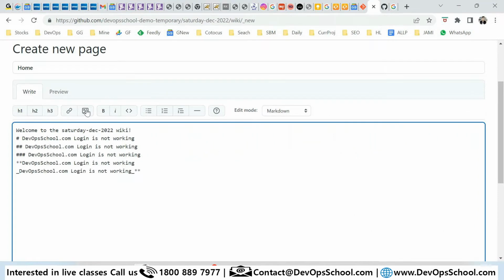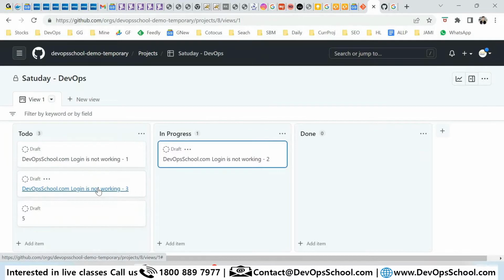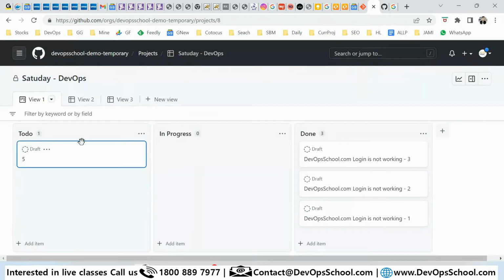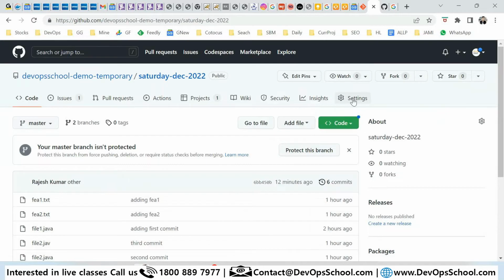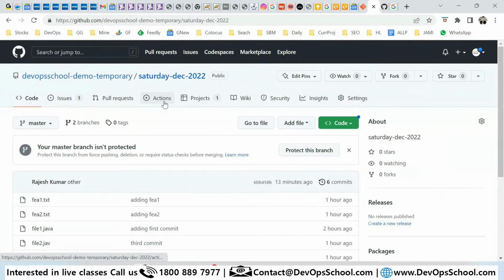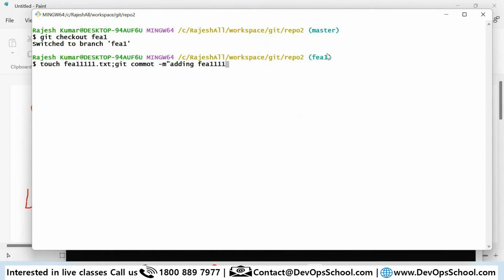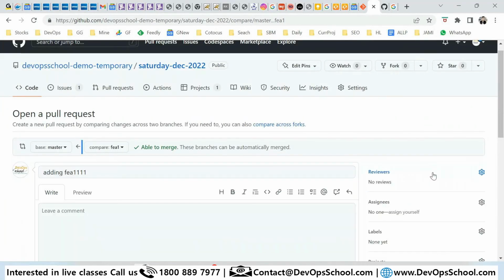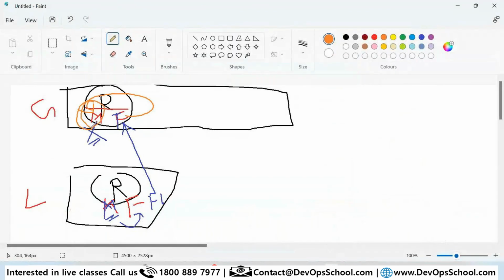GitHub Fundamental Tutorial - 2023 | Part - 03/04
GitHub is an open-source hosting platform, which provides software development version control to the users.
After going through this tutorial I can assure you that the concept and understanding of the GitHub will be absolutely clear to you.

How to join Channel Membership:-

1. DevOps Certified Professionals (DCP)

2. Site Reliability Engineering Certified Professionals (SRECP)

3. DevSecOps Certified Professionals (DSOCP)

4. Master in DevOps Engineering (MDE)

5. Kubernetes Certified Administrator & Developer (KCAD)

6. GitOps Certified Professional (GOCP)

7. Master in Observability Engineering (MOE)

8. MLOps Certified

9. DataOps Certified Professional (DOCP)

10. AiOps Certified Professional (AIOCP)